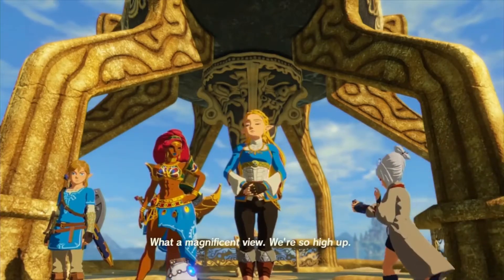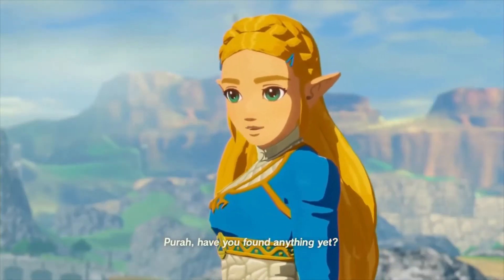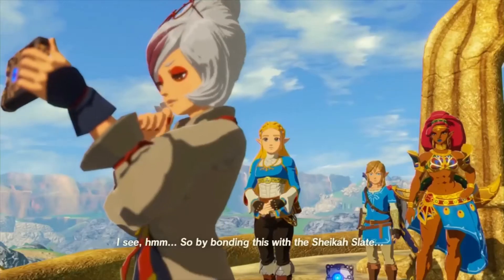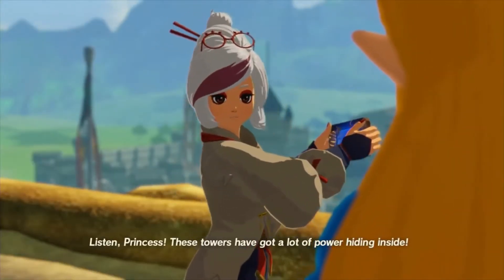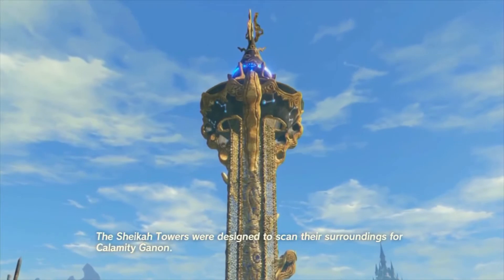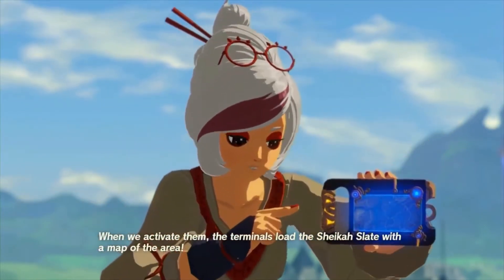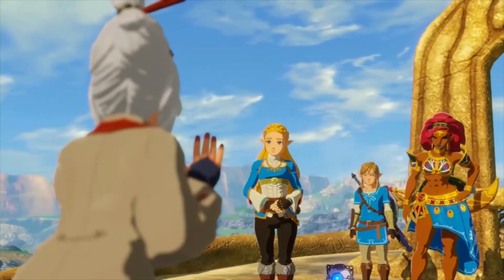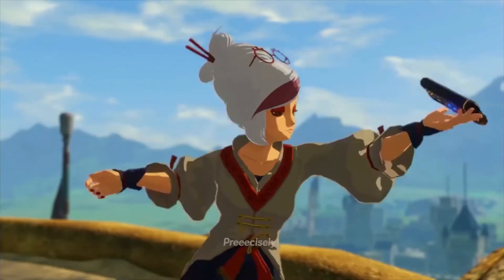Hyrule Warriors age of calamity Purah being clumbsy